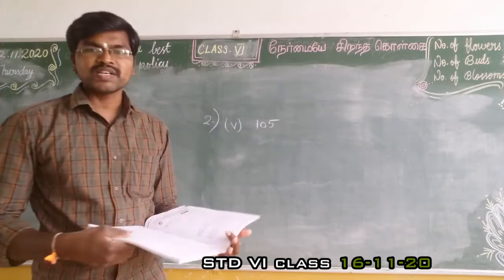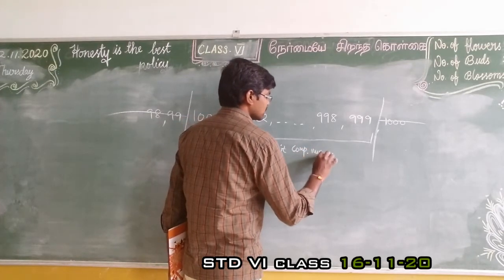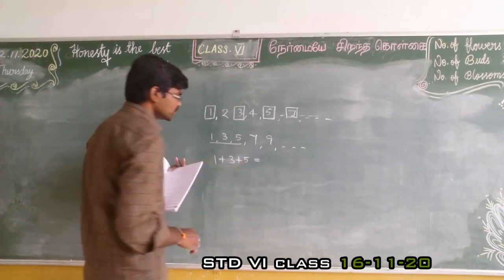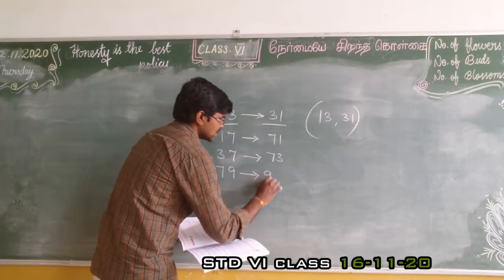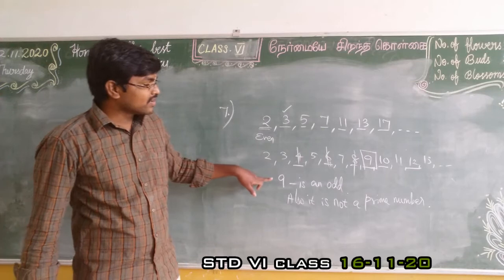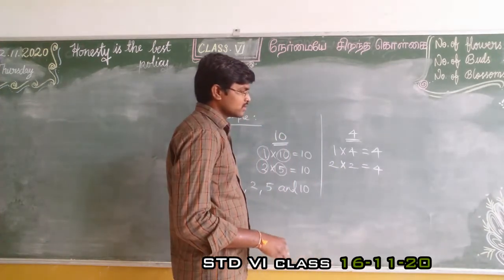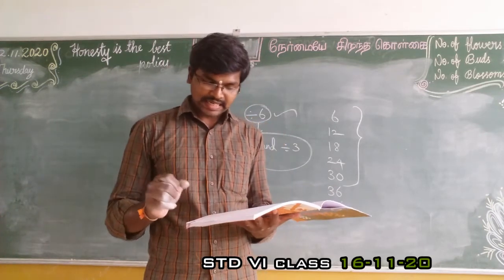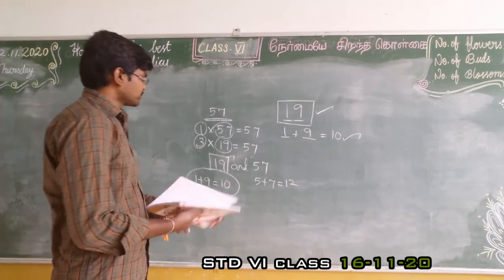VI MATHS 16.11.20